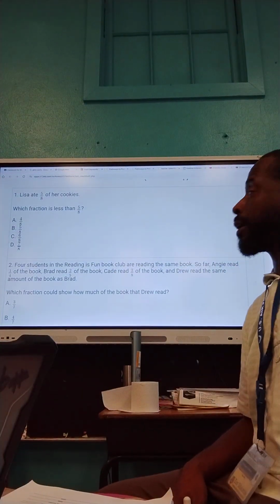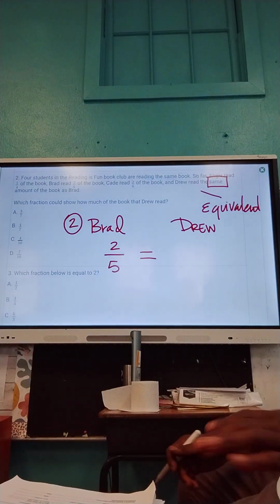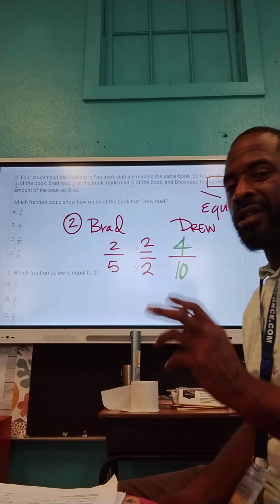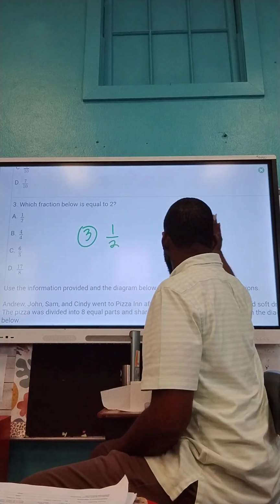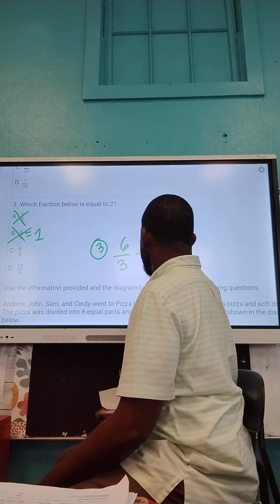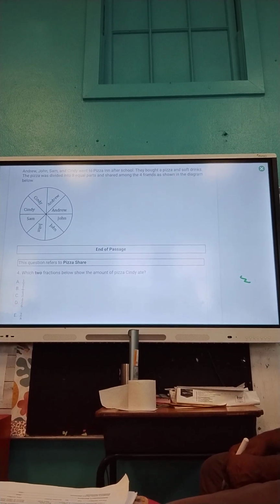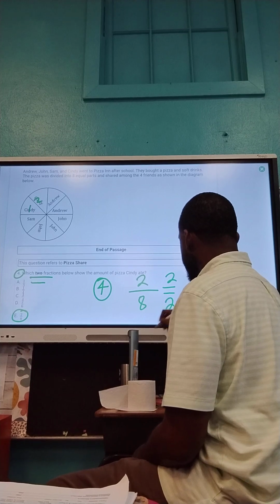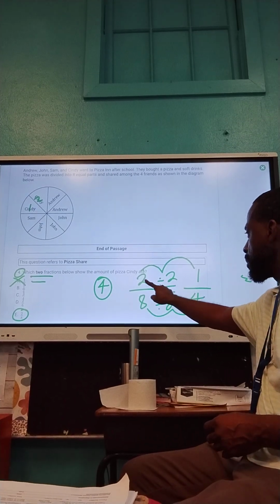Review: Equivalent Fractions